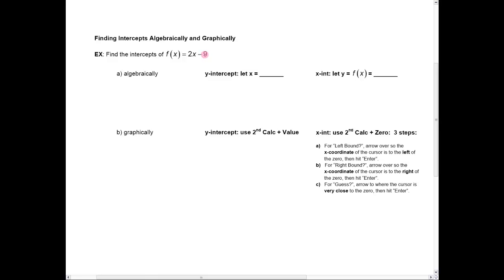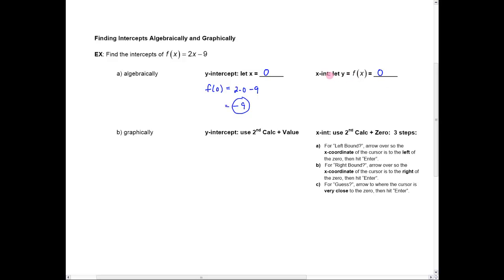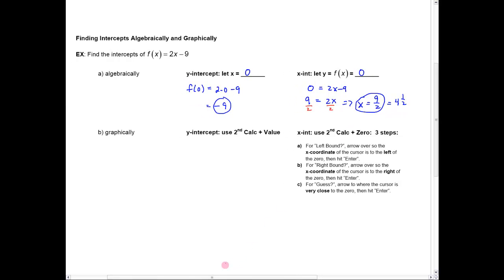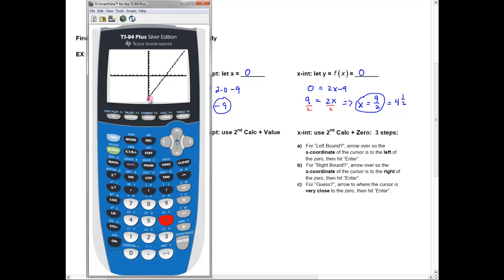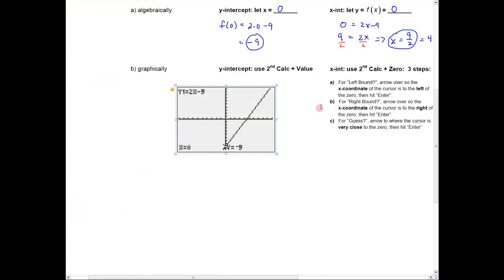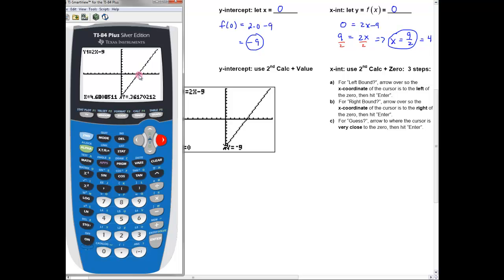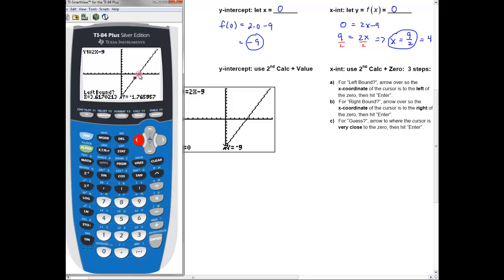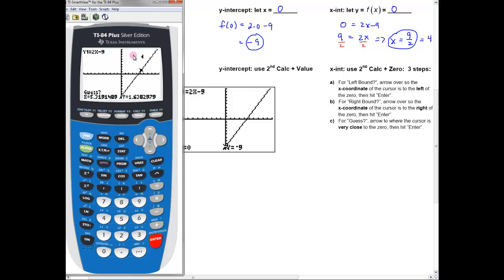Linear Functions 6: Finding Intercepts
Finding Intercepts of a linear function both algebraically and graphically using a graphing calculator.  for a complete math course!